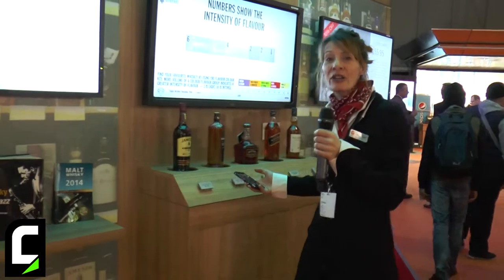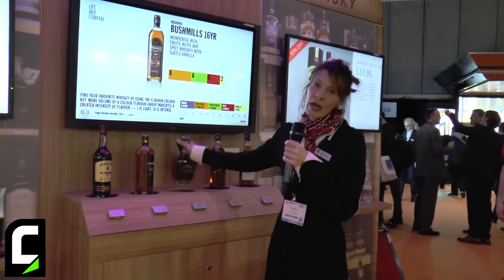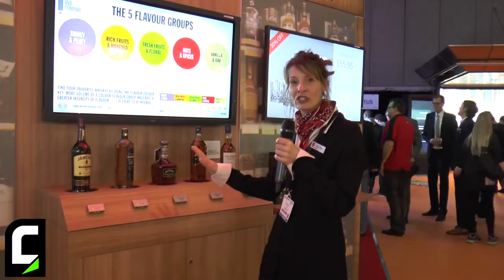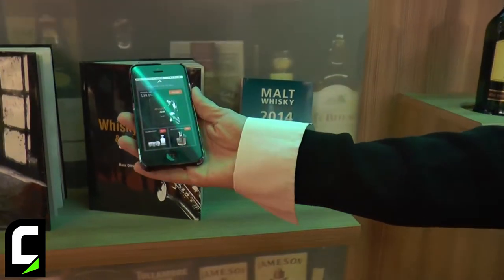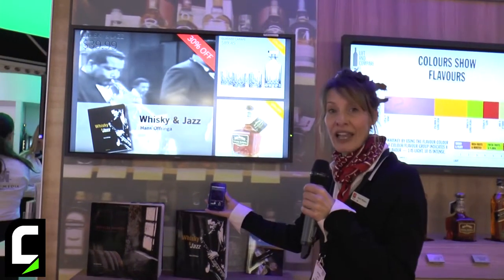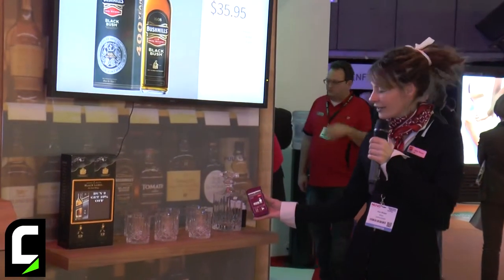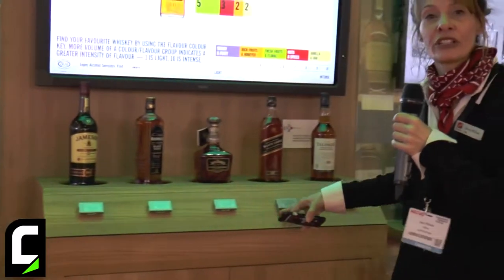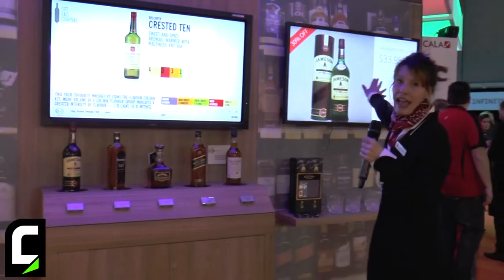ISE 2014 - Intervista a Amy Wilson di Scala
Amy Wilson, Product Manager di Scala, che alle telecamere di Connessioni presenta le novità per le applicazioni digital signage in ambito retail, denominate 'Connected Store'.

/*Eng*/

ISE 2014 - Interview with Amy Wilson of Scala

Amy Wilson (Product Manager at Scala) illustate the new 'connected store' solutions by Scala.